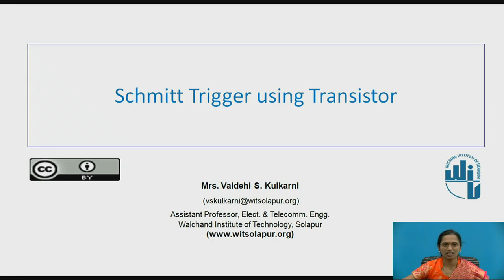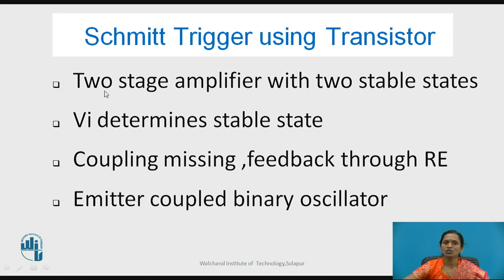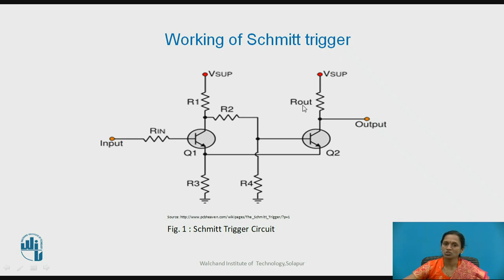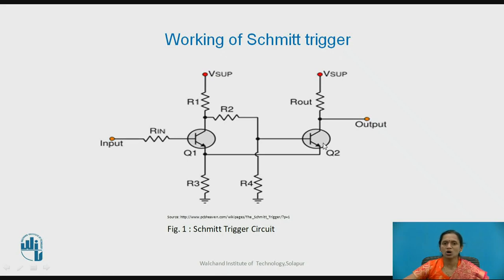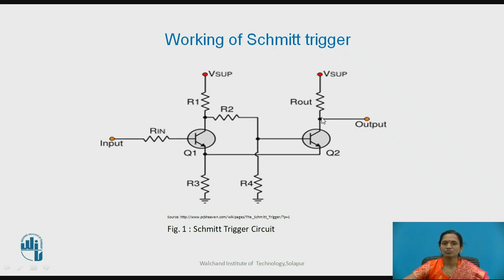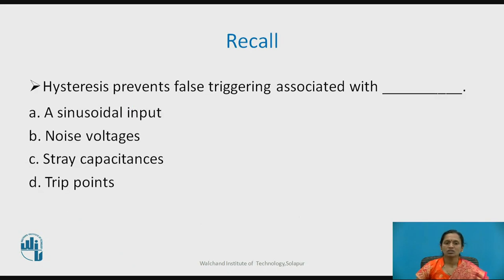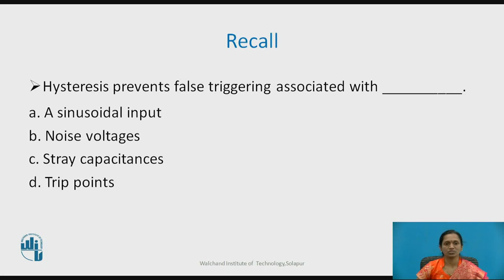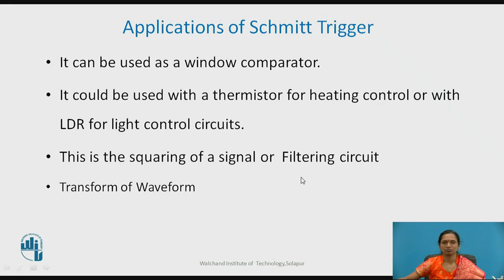Schmitt Trigger using Transistor